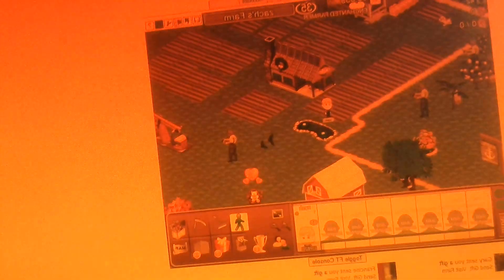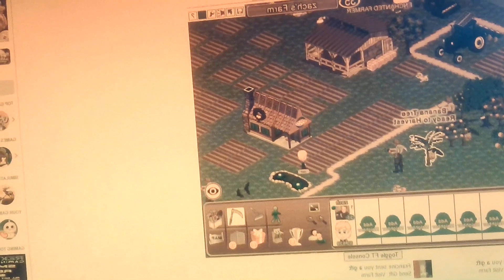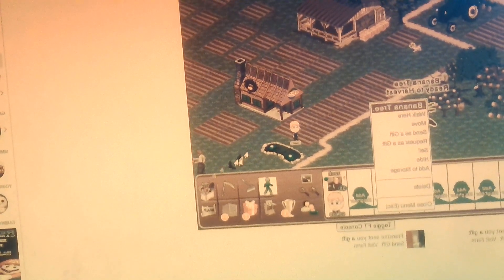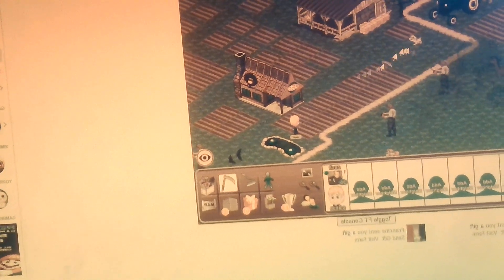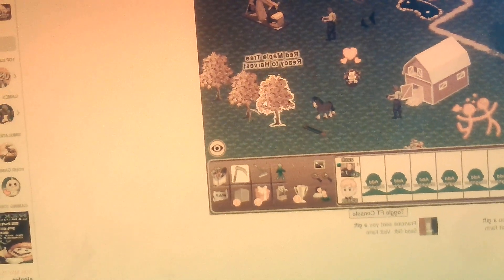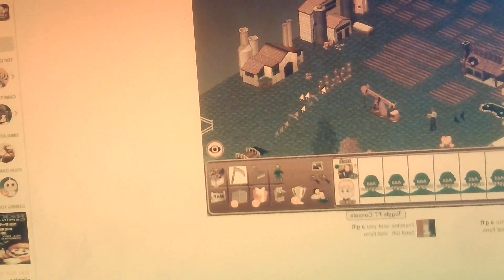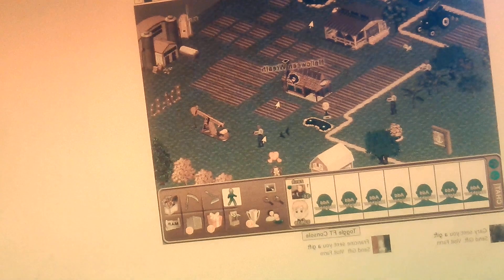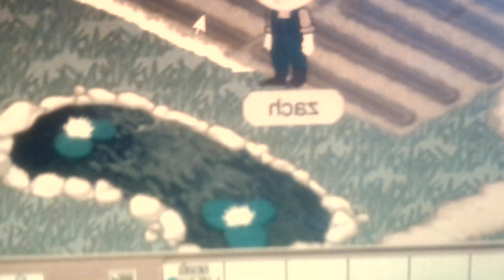RVOTD 956 MATTHEW 21:36